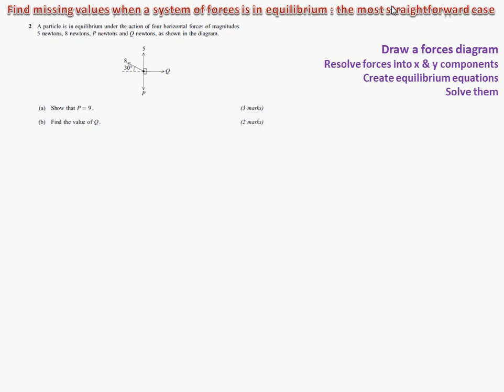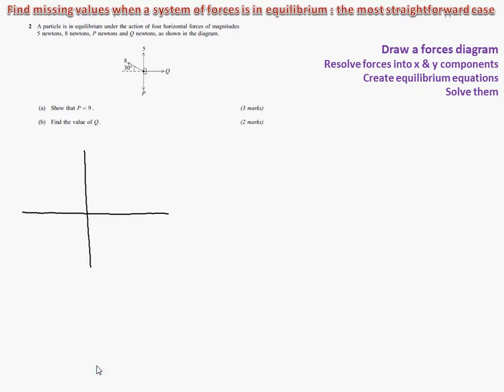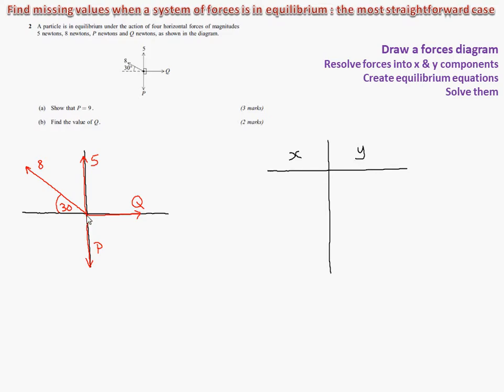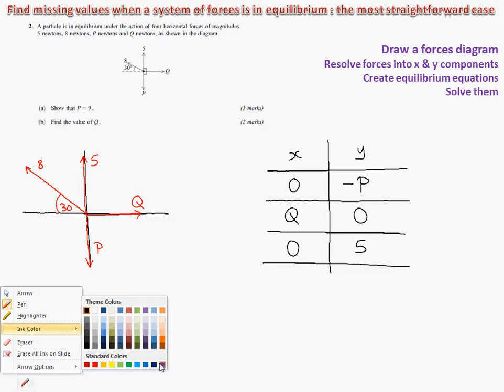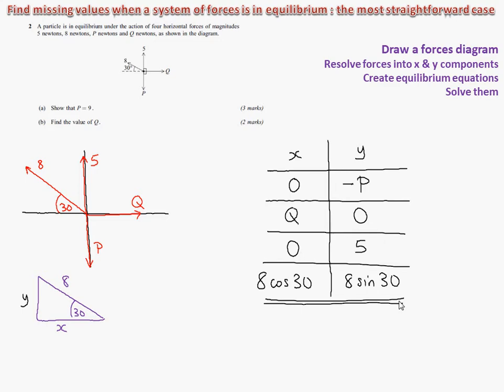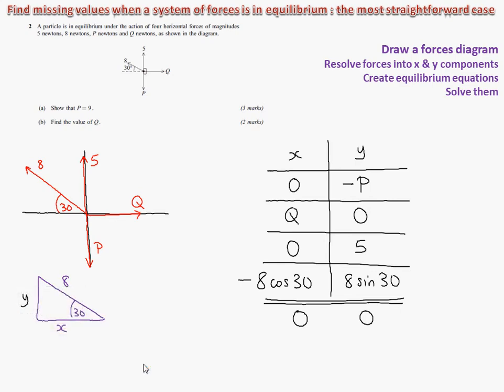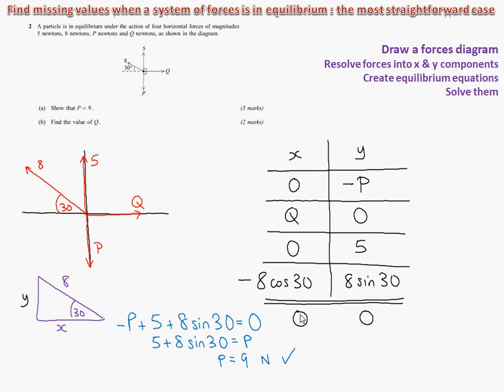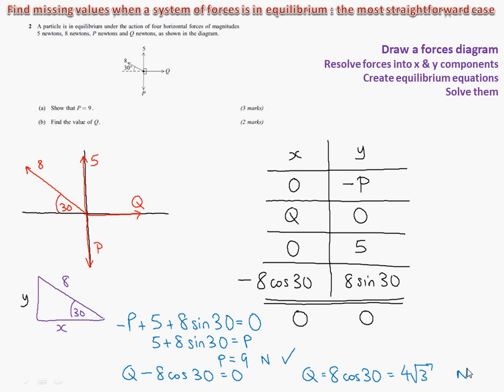A-Level Maths Mechanics - Forces in Equilibrium - Worked Example